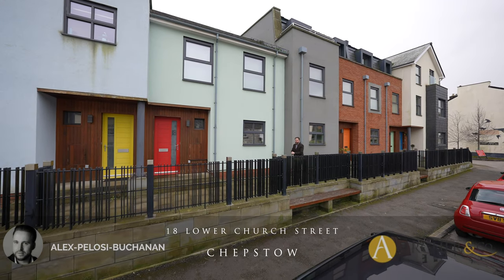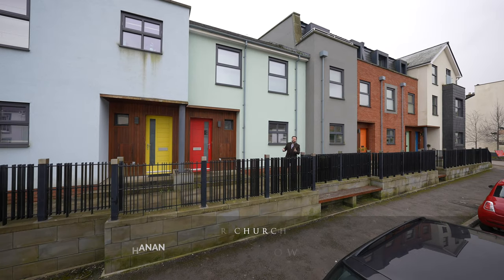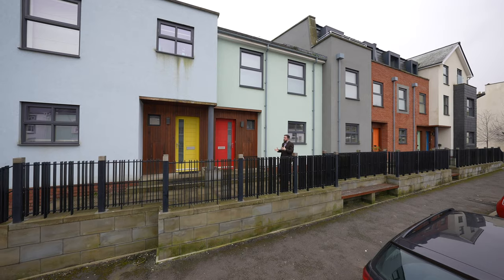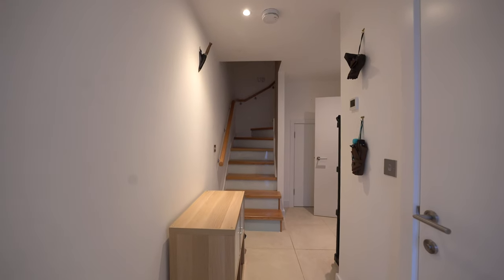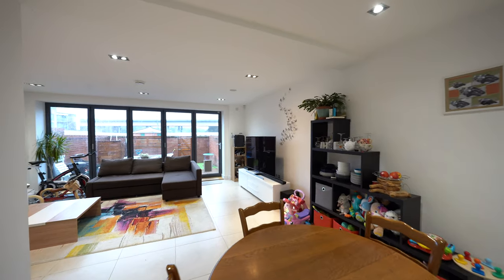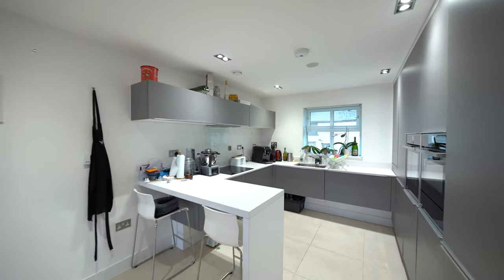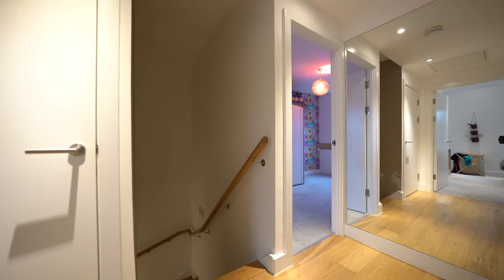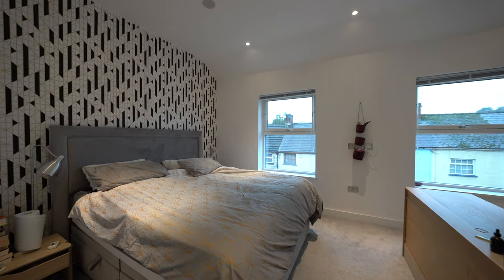3 Bed Property For Sale In Chepstow | 18 Lower Church Street | Alex Pelosi-Buchanan | Archer & Co